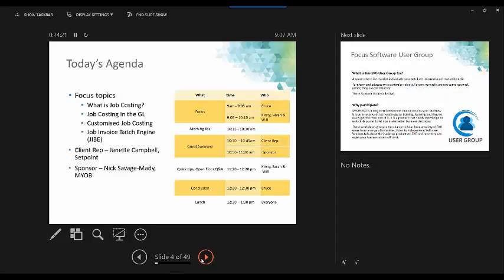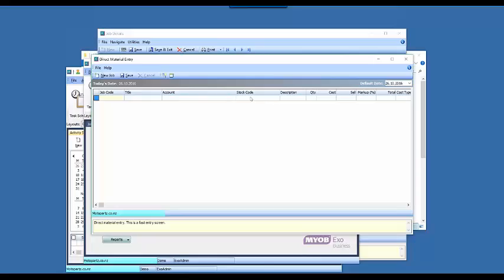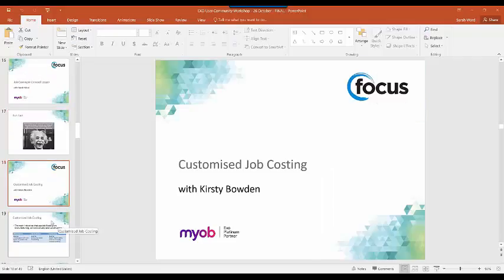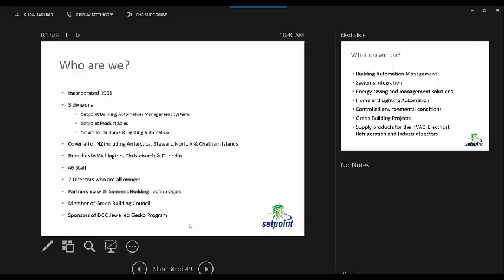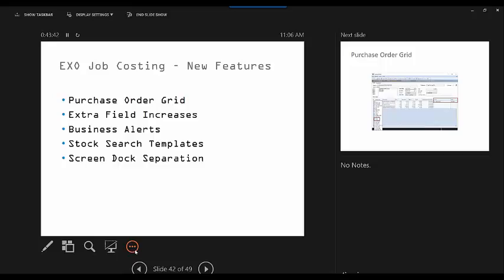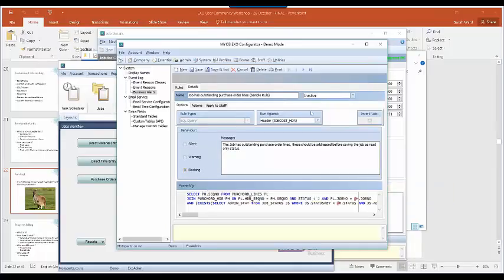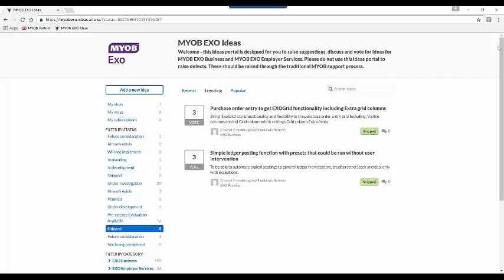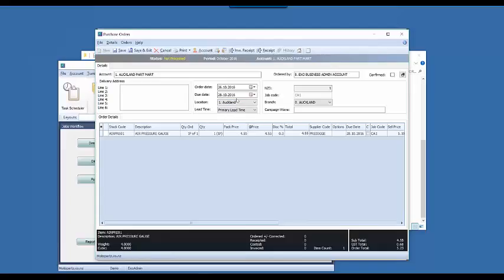EXO Workshop - Job Costing - 26 October - Full Workshop